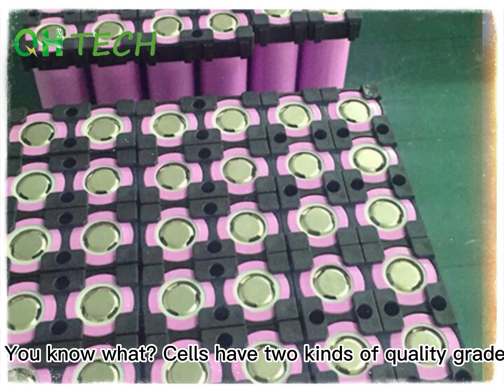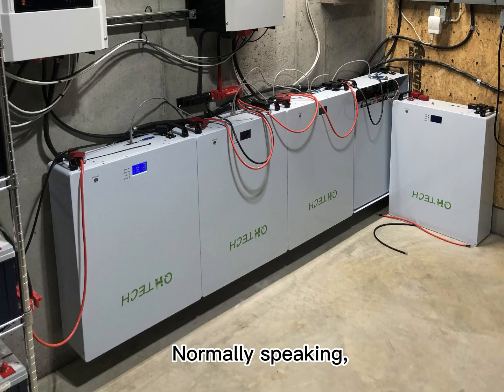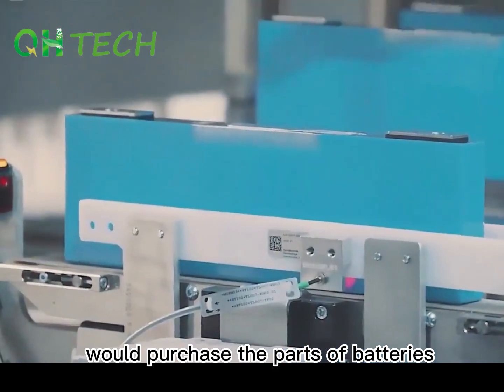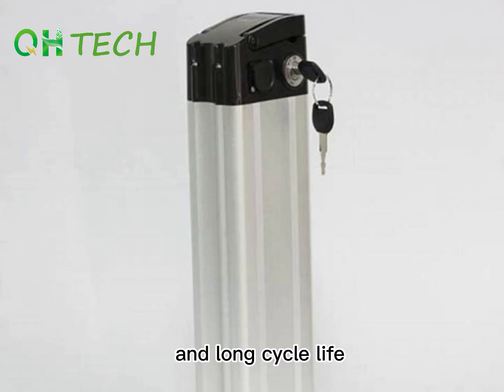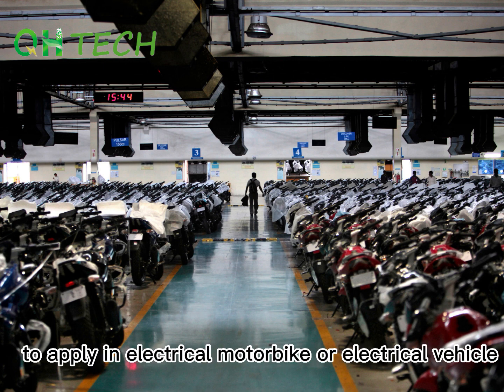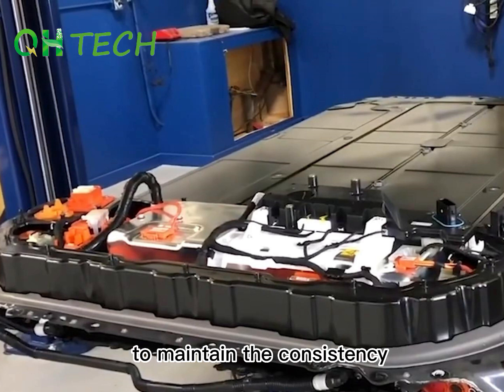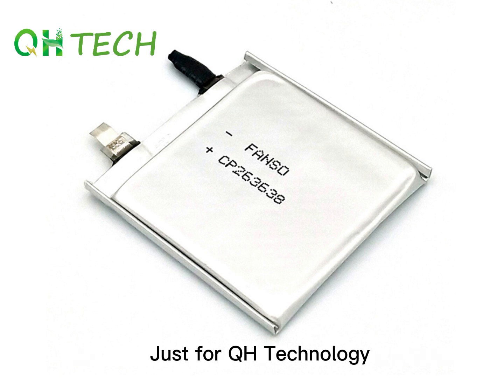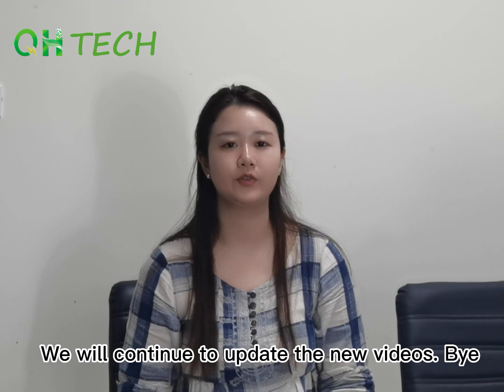Grade A or Grade B? How to recognize the quality types of battery?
Let's follow Alice to see how to recognize grade A and grade B batteries!!!